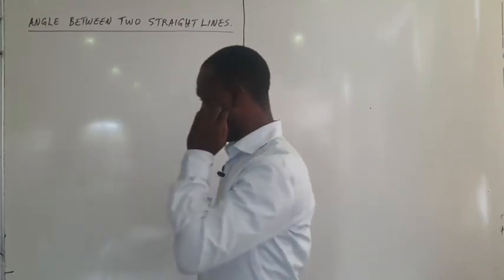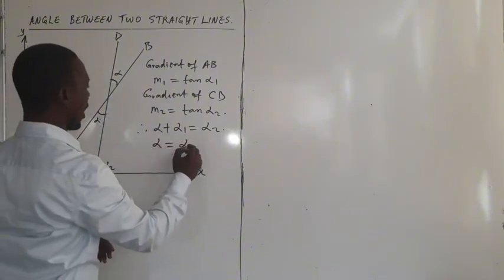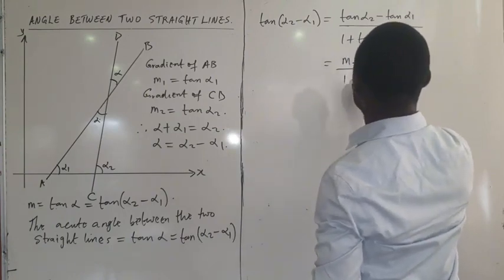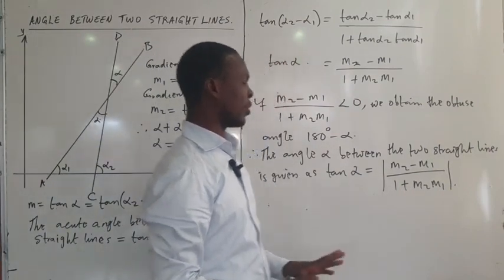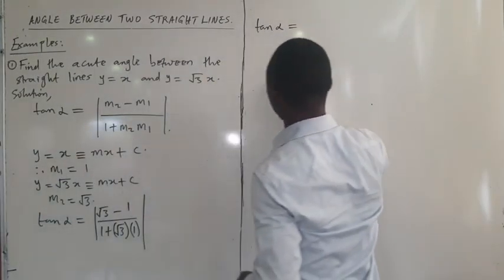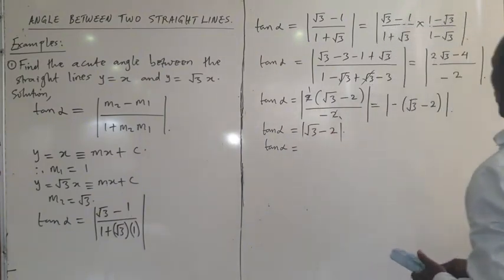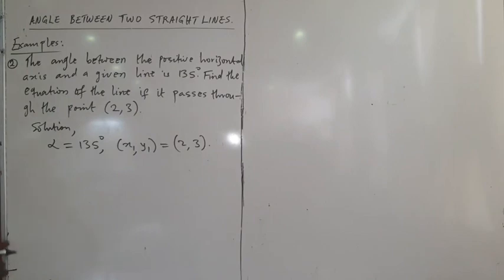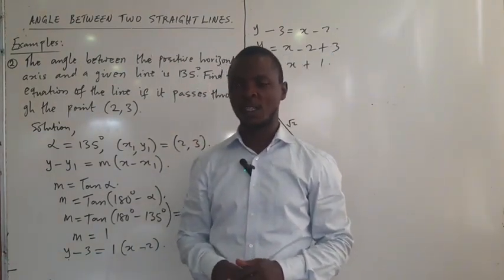Coordinate Geometry: Angles between two Straight Line